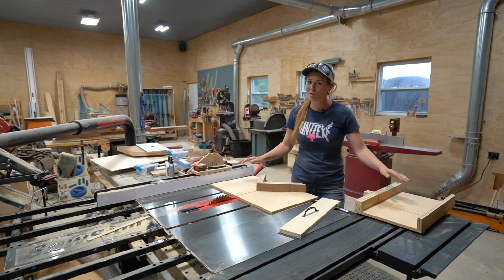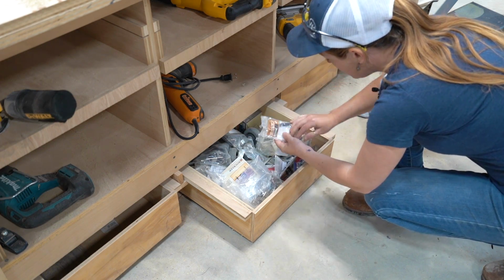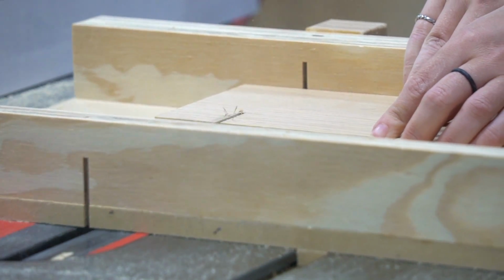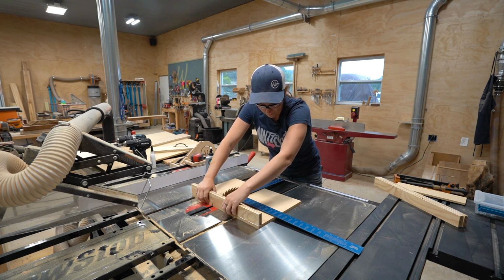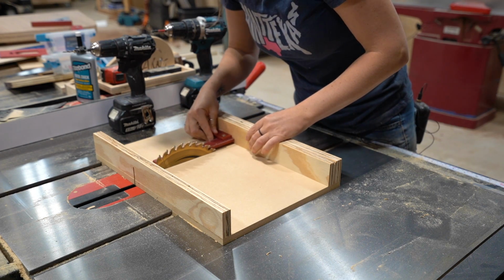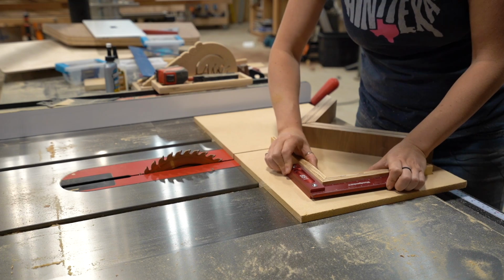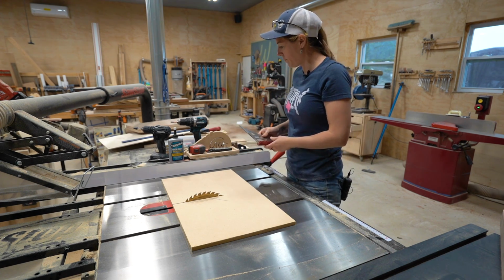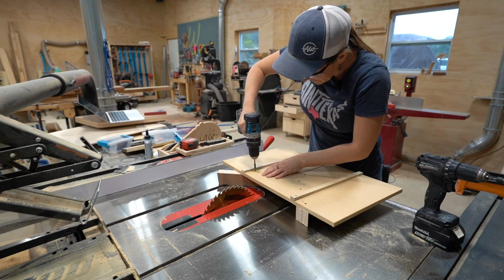EASY Tablesaw Jigs for Every Woodworker!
Titebond Quick and Thick
Titebond Instant Bond
Bessey Clamps
Woodpeckers Square 1281
Speed Square